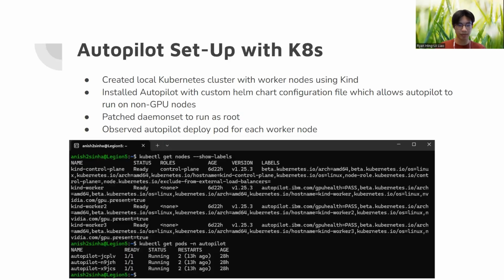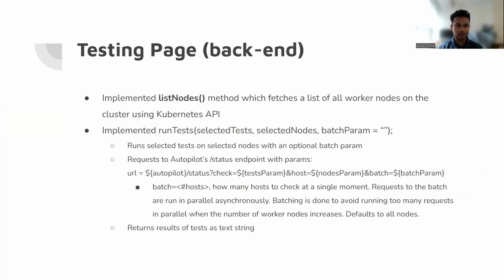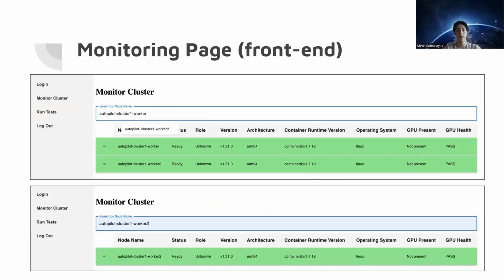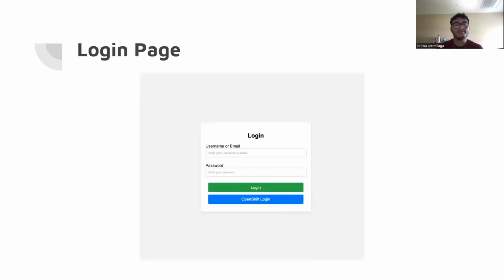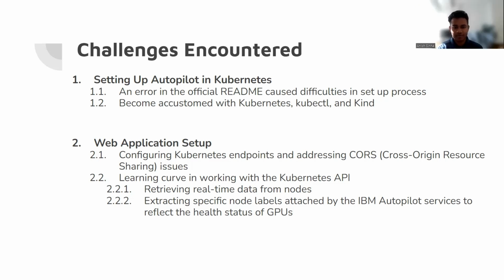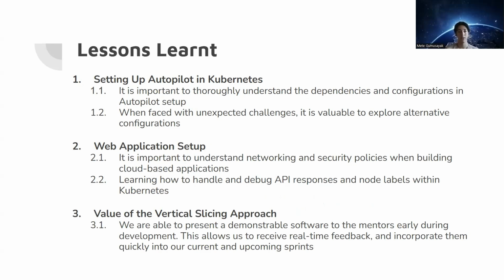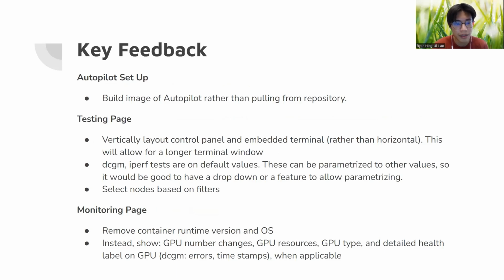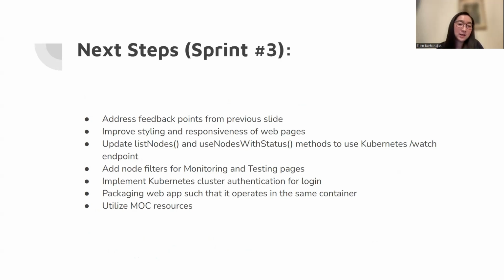Demo for Sprint 2 - Autopilot Dashboard - EC528